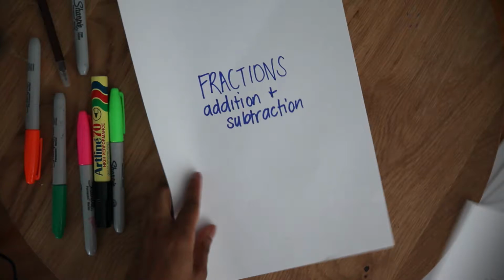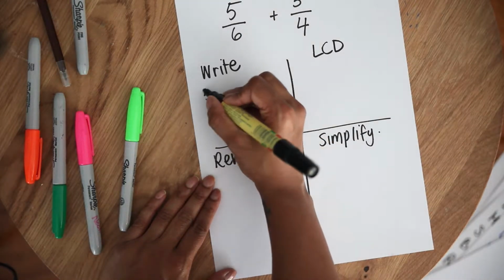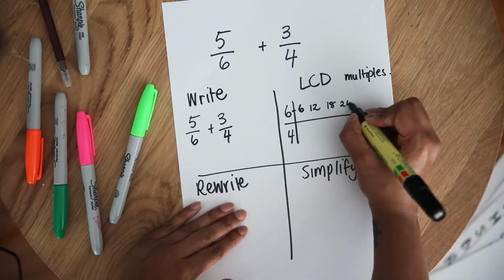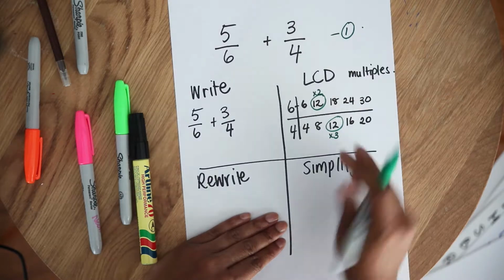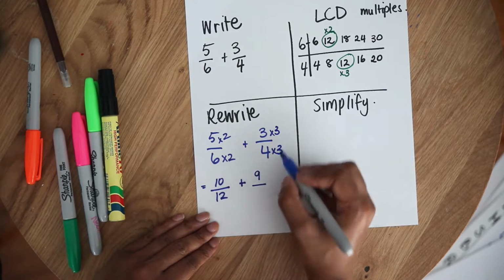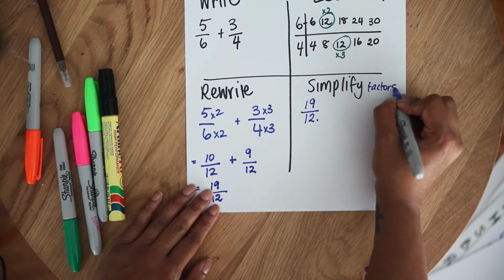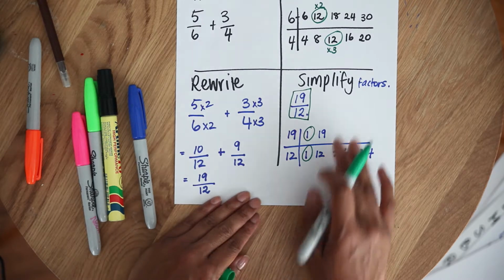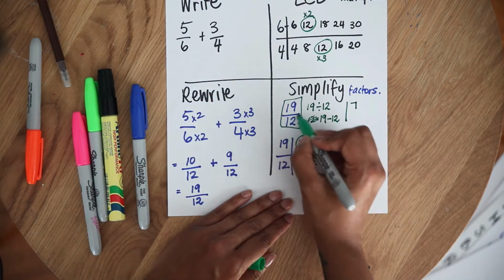Lesson 4: Fractions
In this video, we're going to look at Fractions and, specifically, adding and subtracting fractions with different denominators